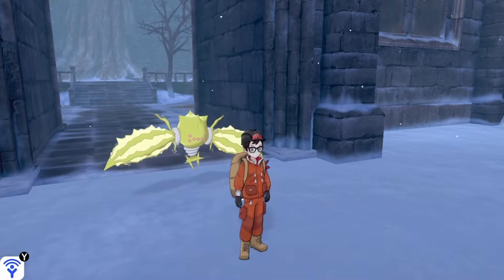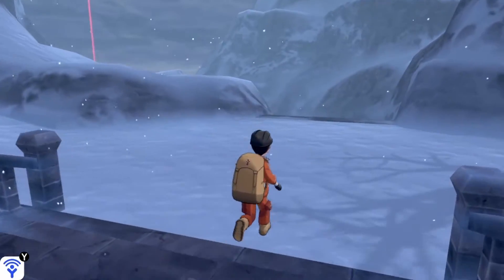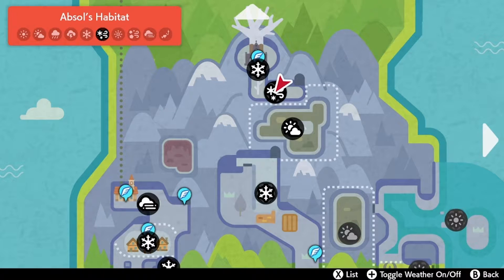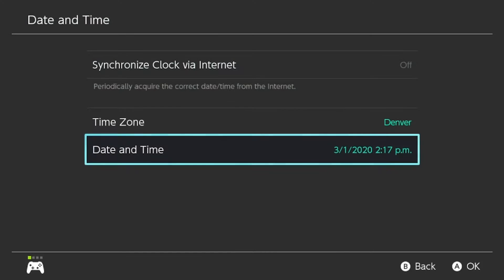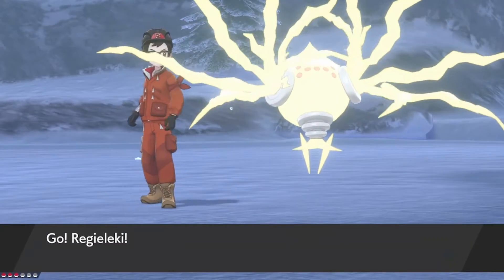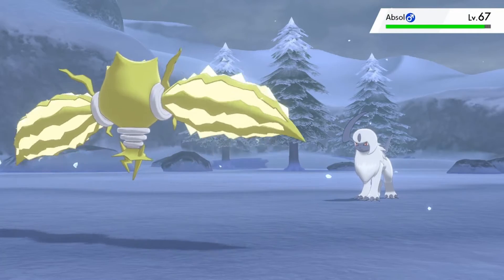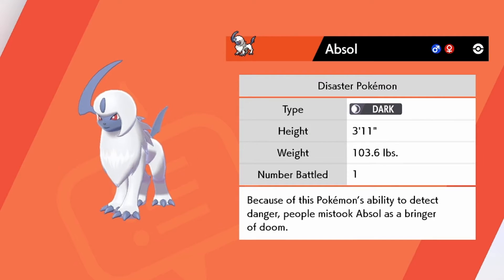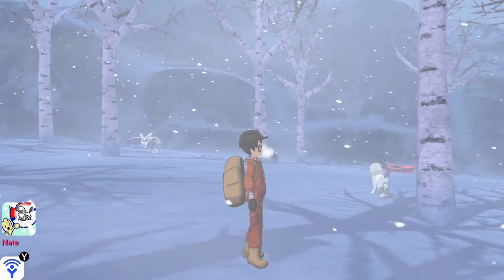Where to Find and Catch Absol in Pokemon Sword and Shield The Crown Tundra!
In this video you will learn how to catch Absol In Pokemon Sword and Shield Crown Tundra!